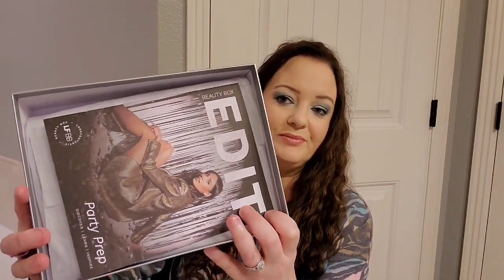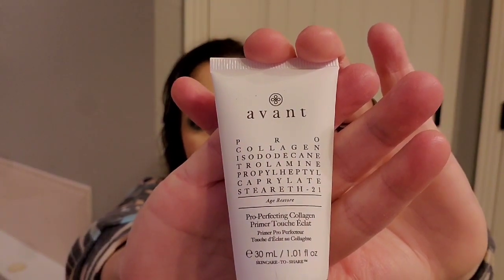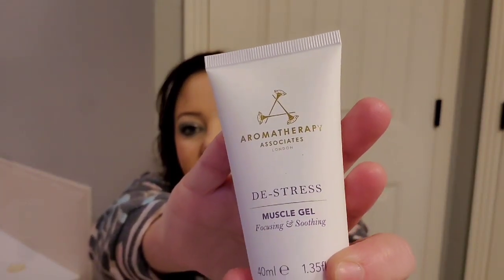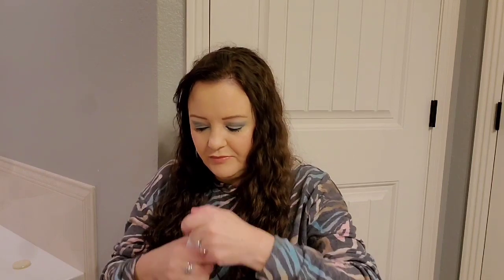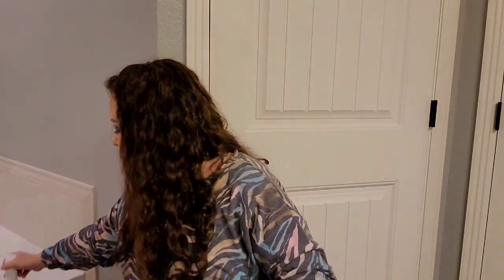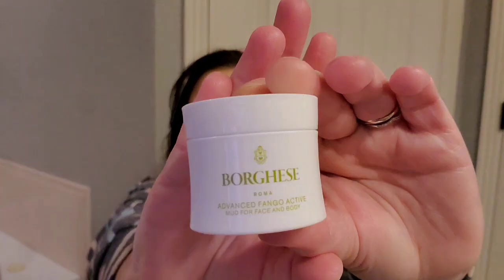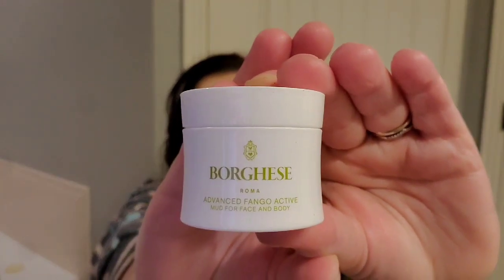Lookfantastic | Glossybox | Fineapples & Blush & AIA Unboxing November 2022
0:34 Lookfantastic

7:51 Glossybox
If you use it you will get $5 off your first subscription and I will get $5 Glossy credit.

13:20 Fineapples & Blush

19:58 AIA

If you enjoy my content and would like to become a supporter of my channel here's how: